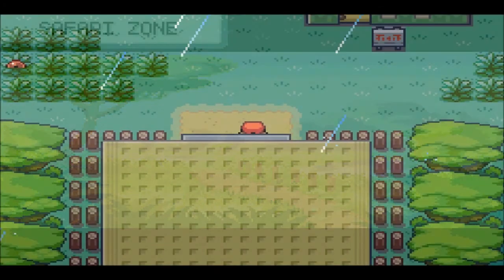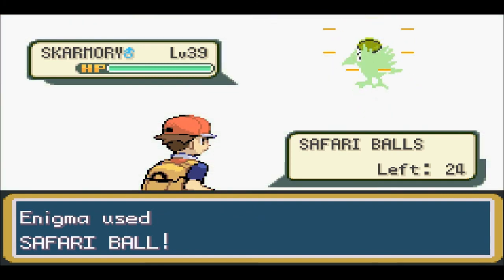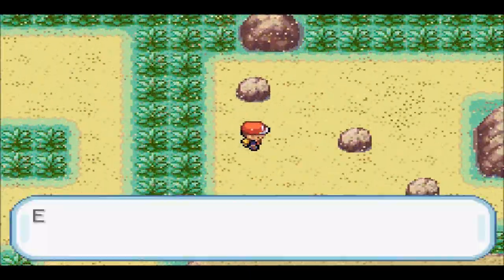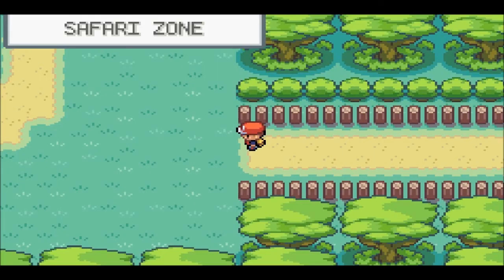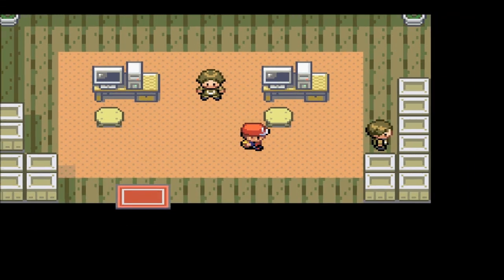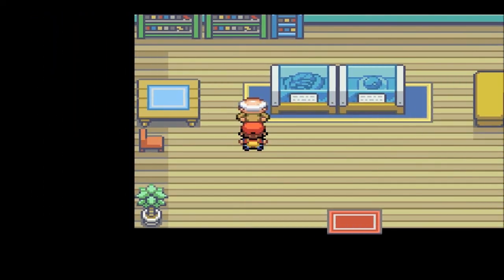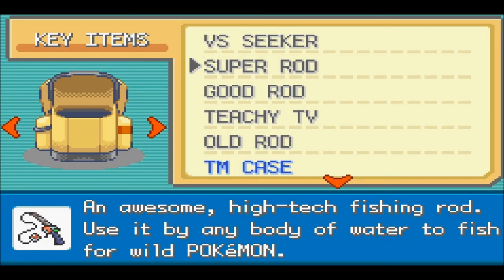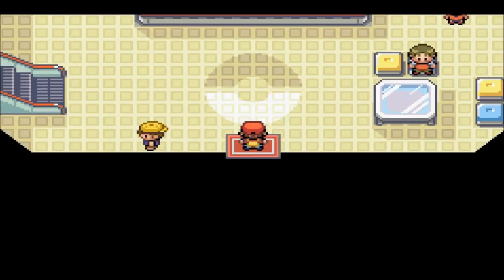Pokemon Fire Red Omega Nuzlocke Episode 22 - Safari Zone of Trolling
Part 22 of our adventures through drunk Kanto, the Pokemon Fire Red Hack (Pokemon Fire Red Omega) In this episode we head into the safari zone which is not quite how i knew it.